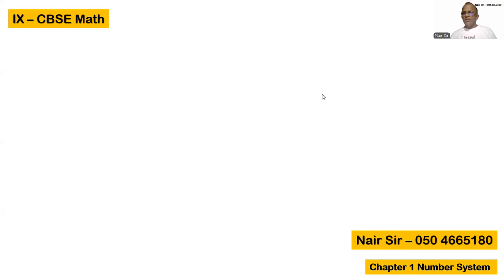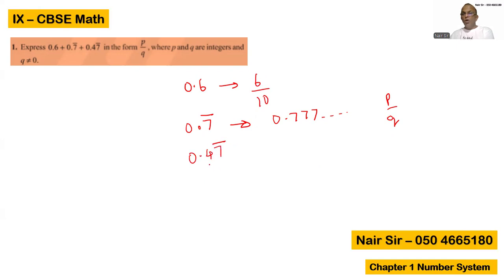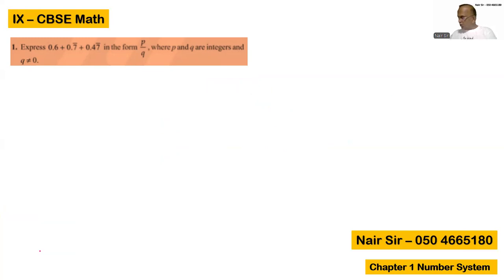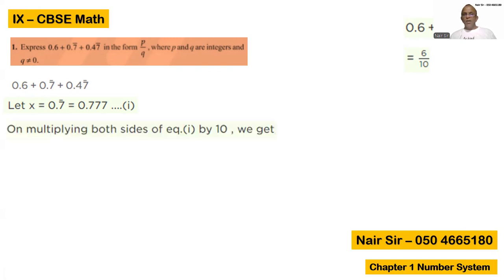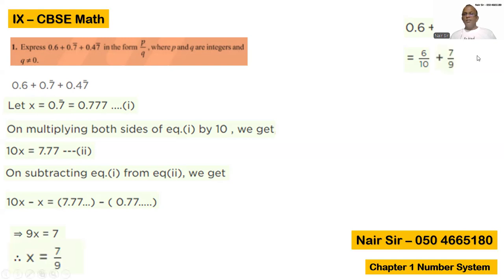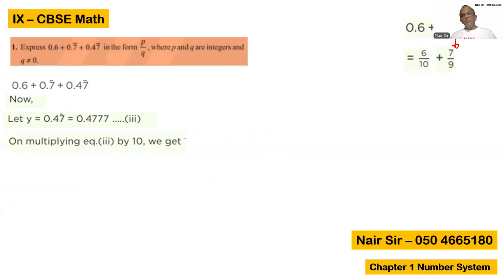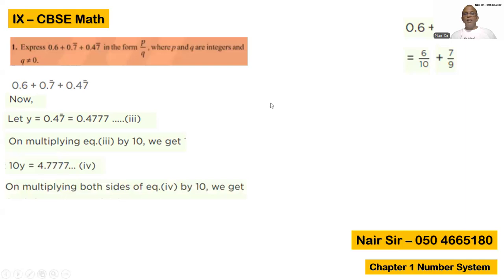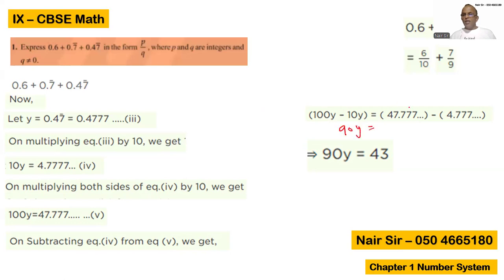Class-9 NCERT Exemplar Ex-1.4 Q1 Maths || Number System